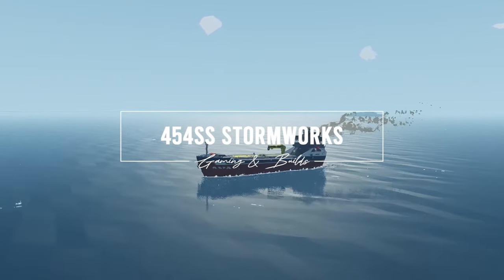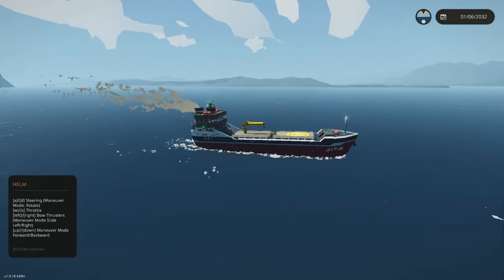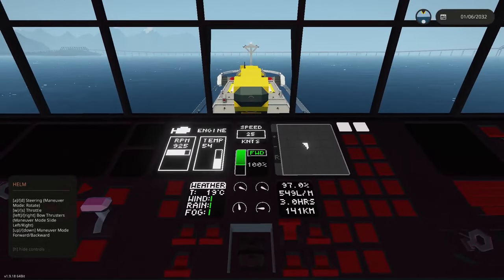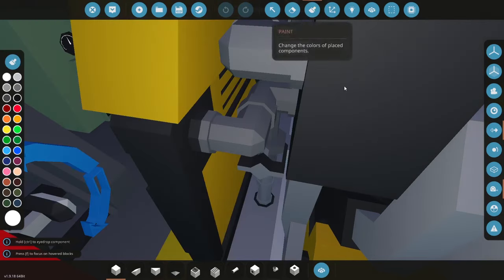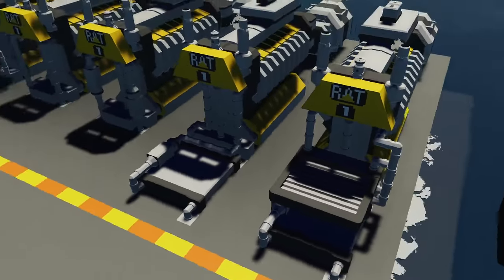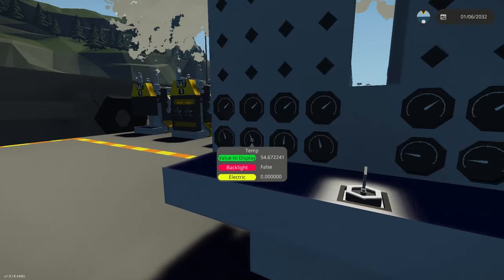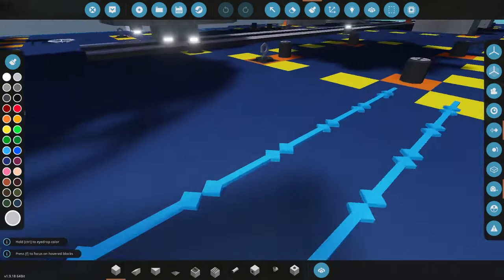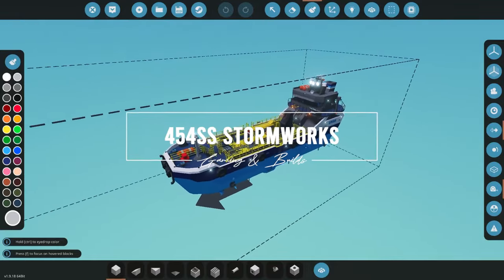ENGINE COOLING IS FIXED - Compressed Gases Update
In this video, 454ss looks into different types of engine cooling after the Fix v1.9.18!